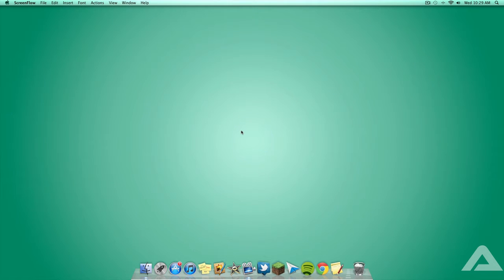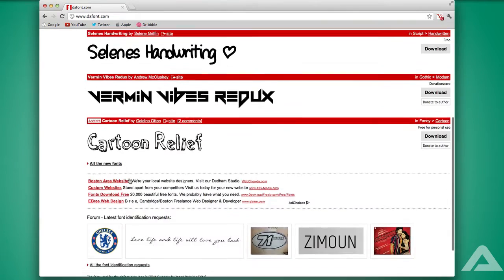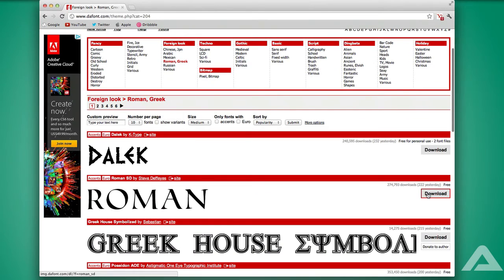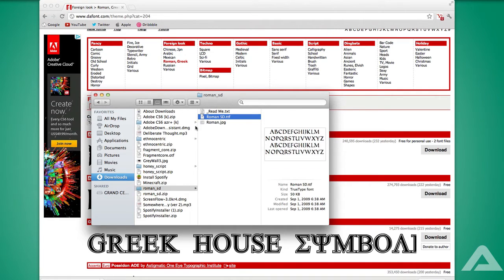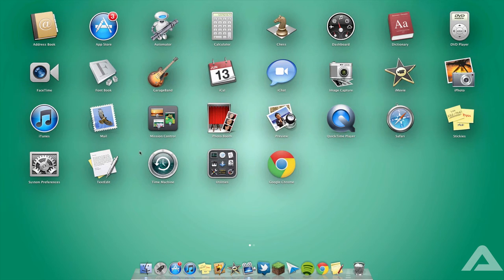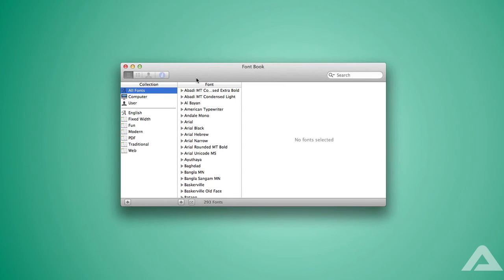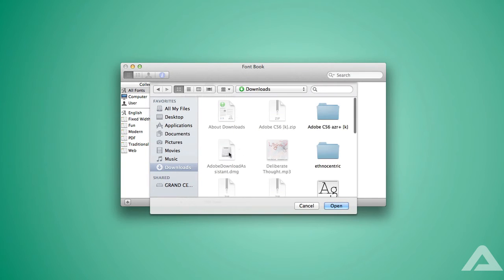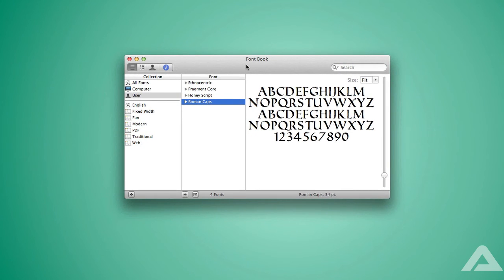How To: Download Fonts in Mac OS X (And get free fonts)